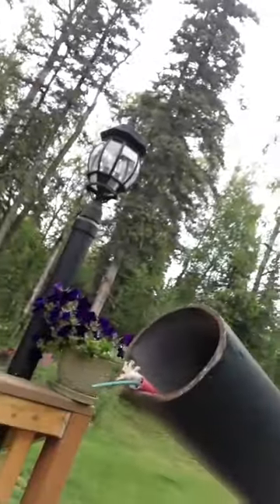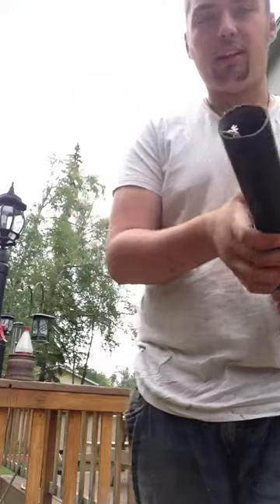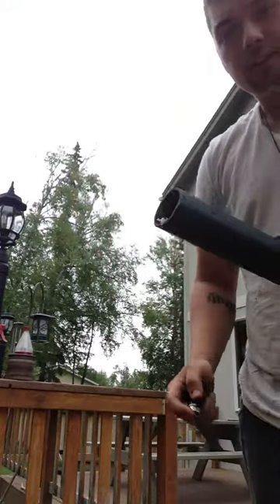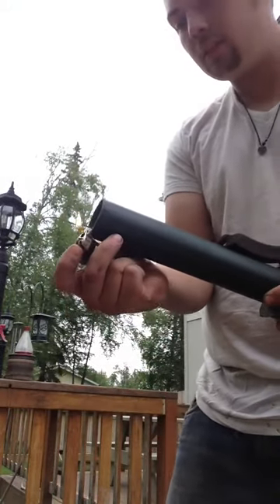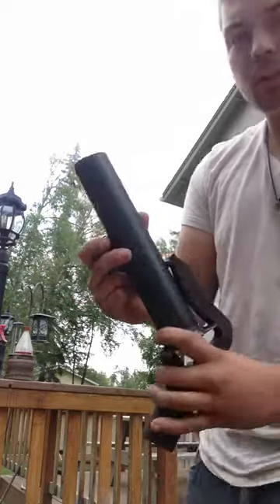Handheld Artillery Shell Launcher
Hand Cannon!